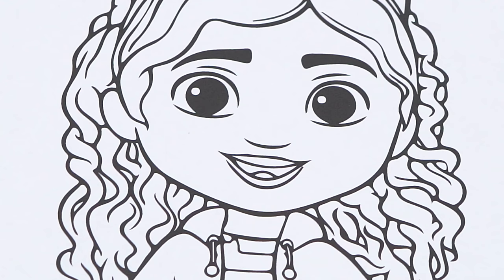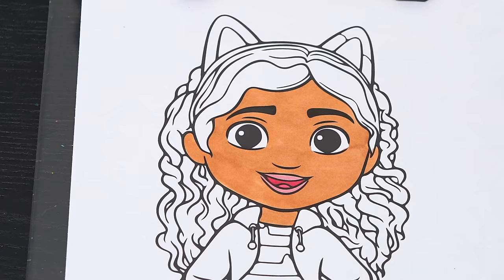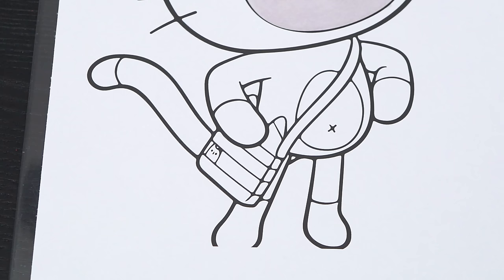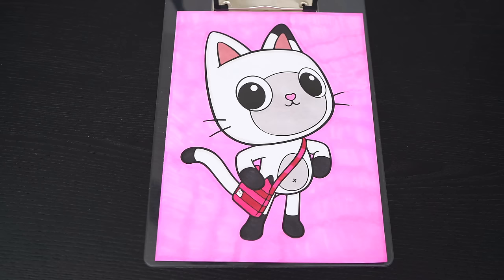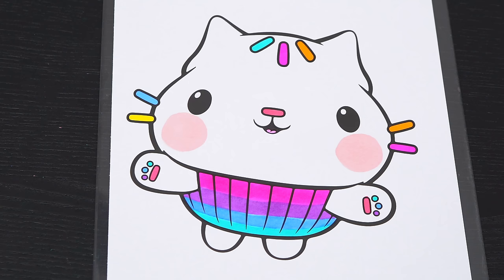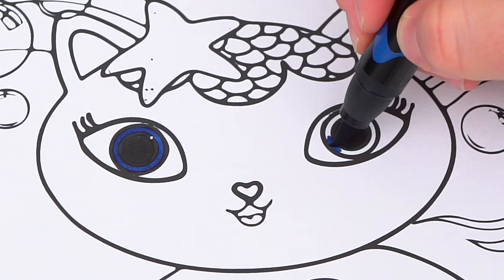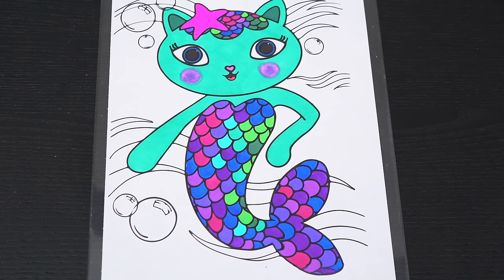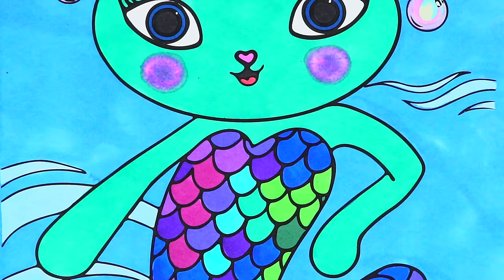Coloring Gabby's Dollhouse & Friends 🐱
Join in on the fun as I, Kimmi The Clown, color in my Gabby's Dollhouse Coloring Book! This awesome book comes with so many different pages to color! Watch me color pictures of Gabby and her friends (Pandy Paws, Cakey Cat and Mercat) using Prismacolor colored paint markers! I had so much fun coloring in this awesome book and watching my pictures come to life! Great book for people who love Gabby's Dollhouse, coloring, drawing, painting or being artistic! Join me tomorrow for more fun videos! HAVE A COLORFUL DAY!!! ☺️

My NEW Kimmi The Clown Coloring Book!